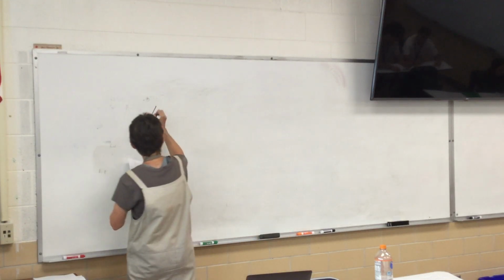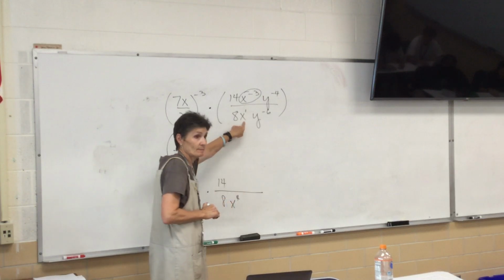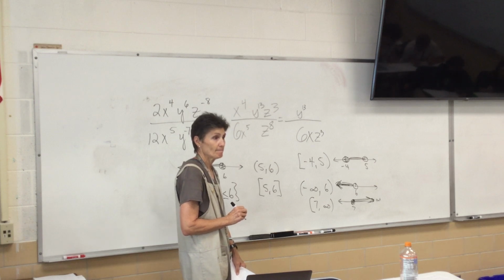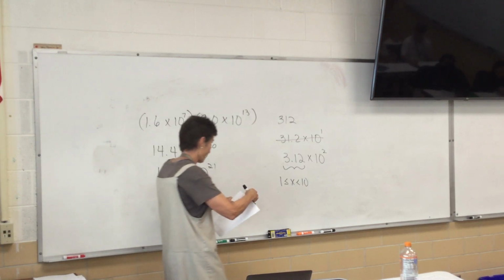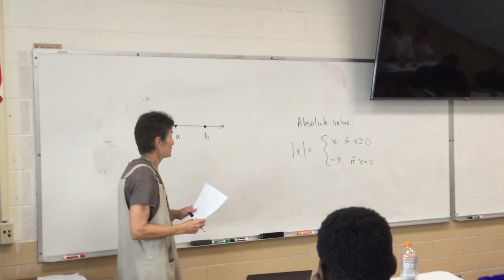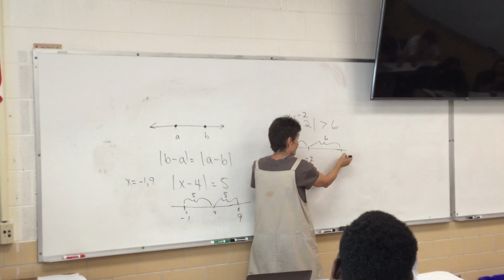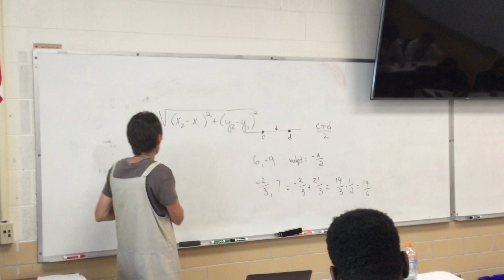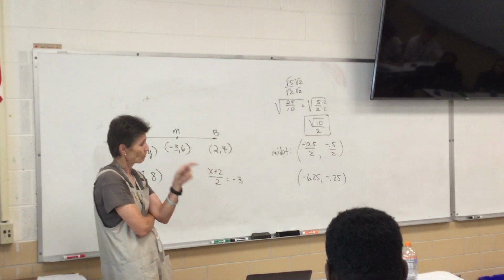Precal X notes P1 #6-14, P 2 #1-9